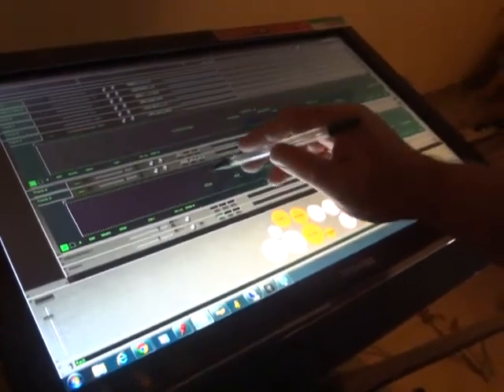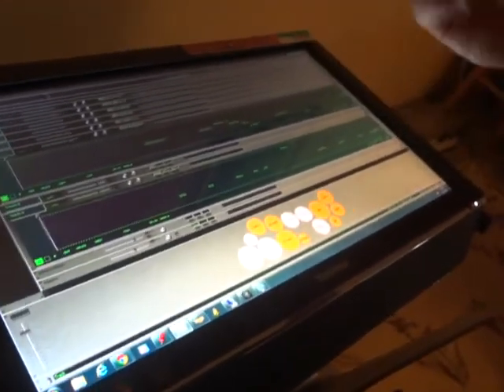behind the scenes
how I make some of my online recordings as found on duckylovestwowomen.bandcamp.com and soundcloud.